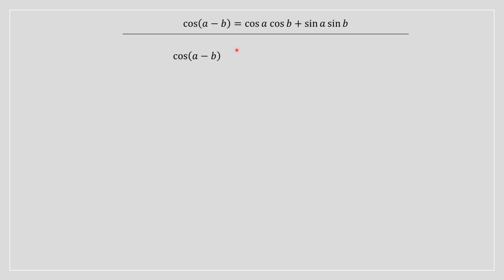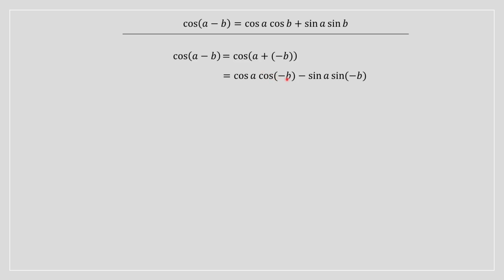cos(a-b) = cos(a)cos(b) + sin(a)sin(b) Proof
Quickly learn how to prove the trigonometric identity cos(a-b) = cos(a)cos(b) + sin(a)sin(b)! This clear and simple explanation makes understanding algebra and trigonometry easy for everyone.